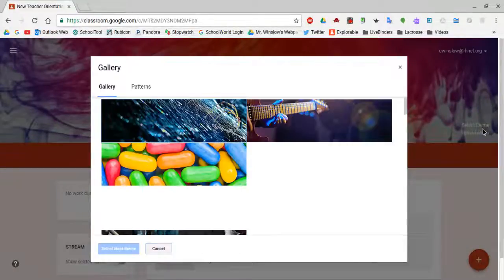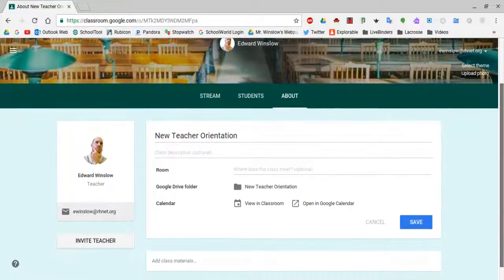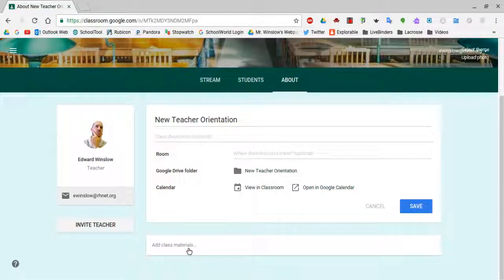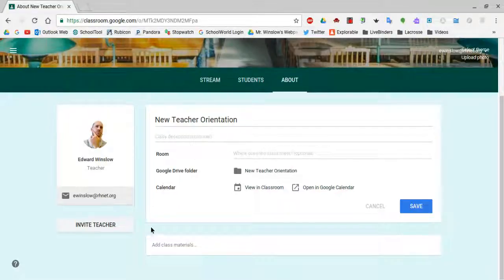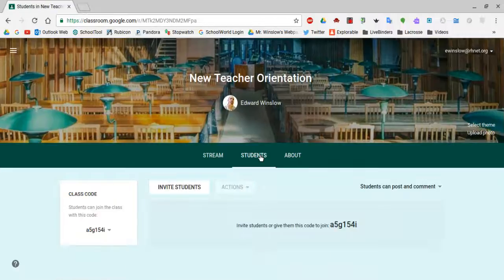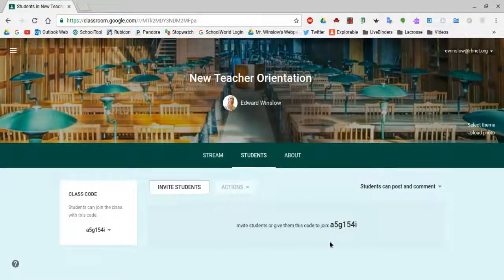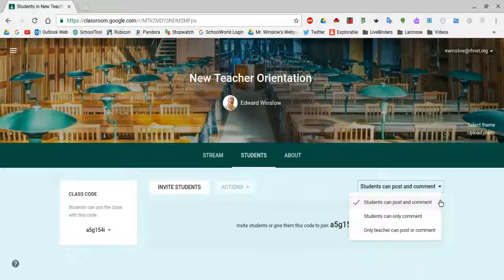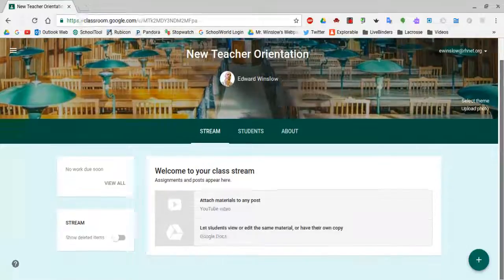Google Classroom - About, Students, & Stream